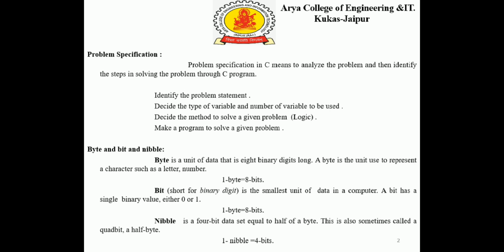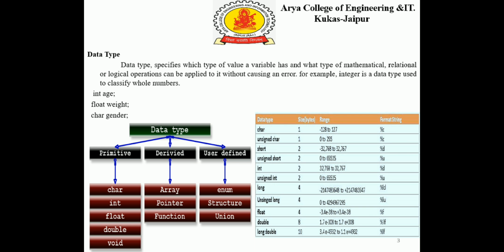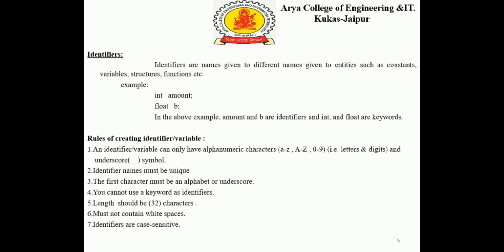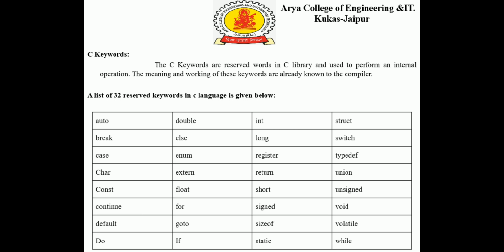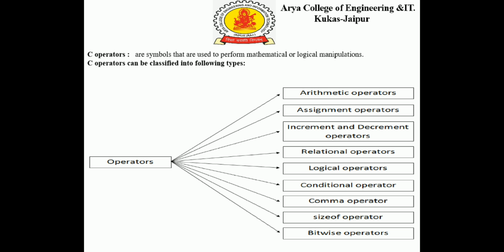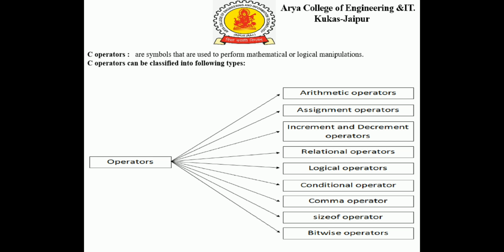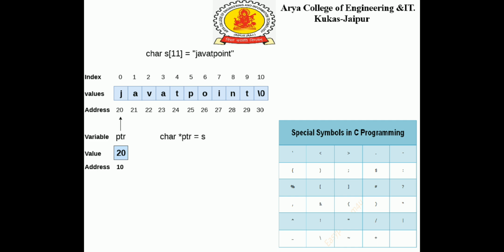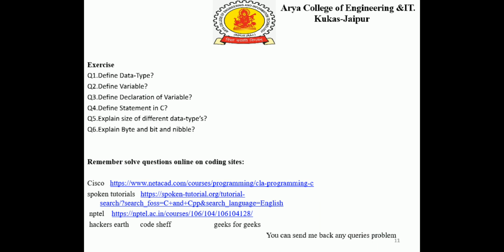PPS-Dr.Pawan Bhambu-Data Types-L9